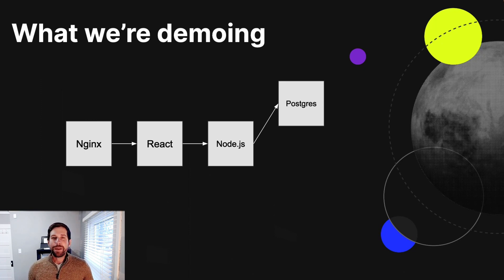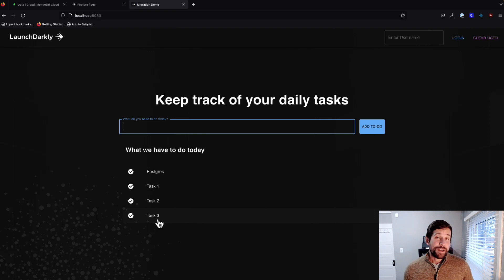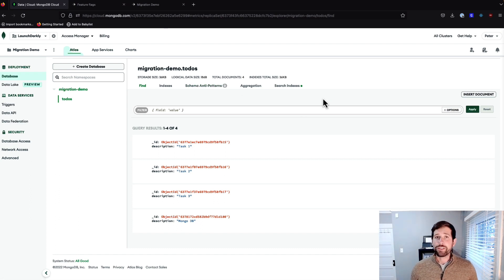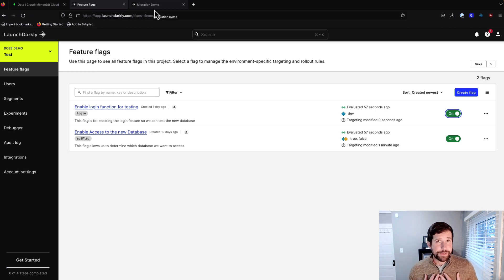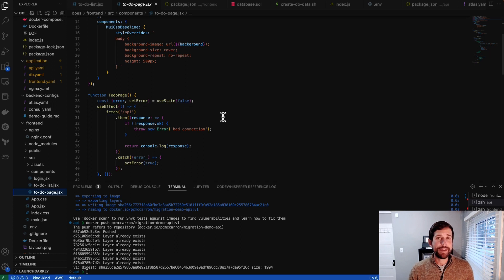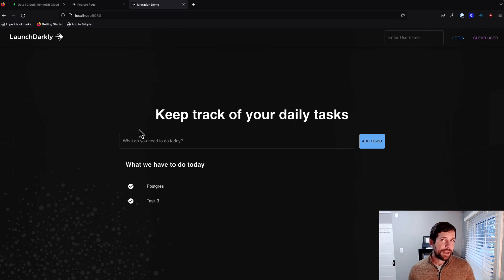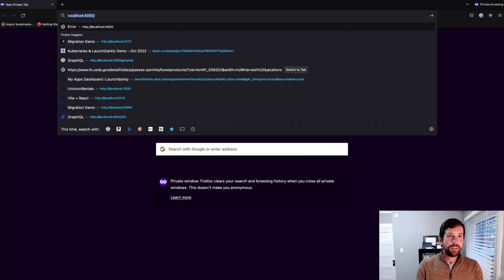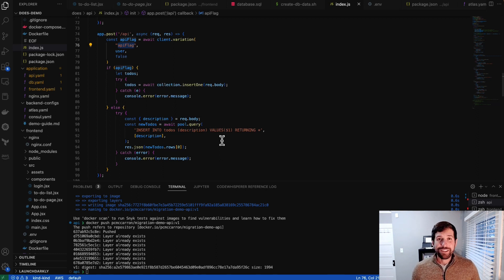Migrating databases in Kubernetes with LaunchDarkly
In this video, Peter from LaunchDarkly talks about how feature flags can be used to make backend changes to an application running in Kubernetes. LaunchDarkly supports both frontend and backend SDKs and in this demonstration, Peter uses the Javascript SDK to migrate a todo application database from Postgres to MongoDB Atlas. He covers additional capabilities such as user targeting, prerequisite flags, and progressive rollouts, all of which can be helpful when making a change to sensitive systems like databases.

This video provides a high level overview of database migrations with flags, for a more in depth guide and recommendations for minimizing risk during the migration process, please consult this guide: